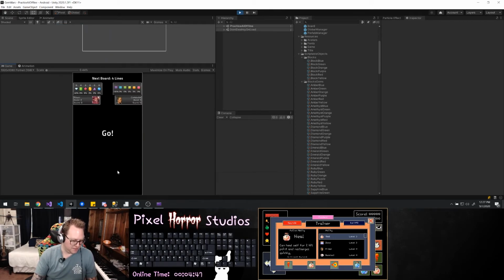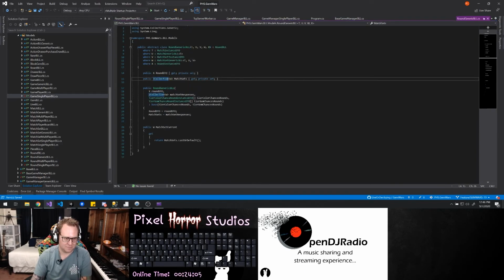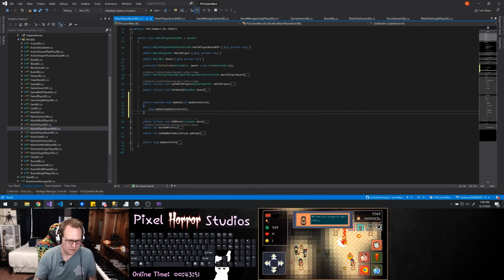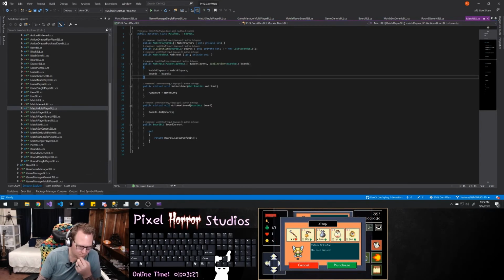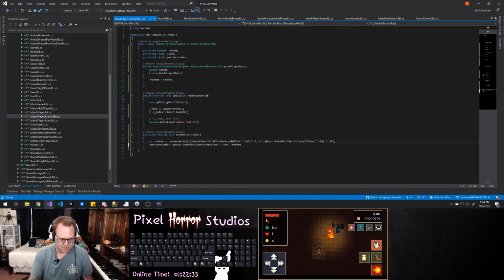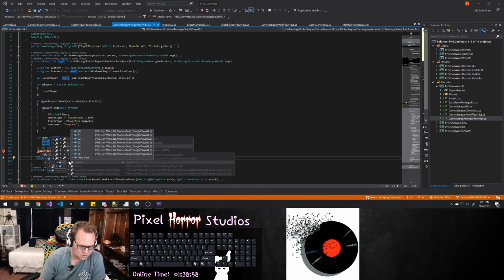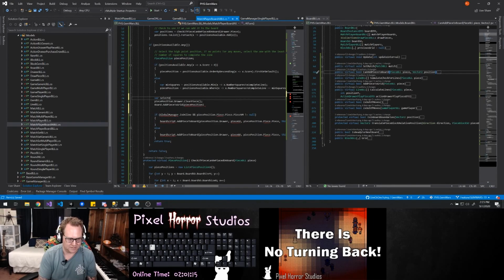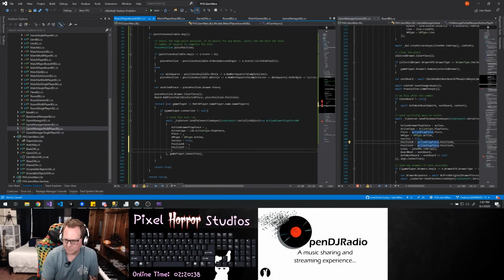Day 21 - Adding Timers to Asp.NET Core Tcp Server for AI / Computer Movement Calculation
In this video, we continue to move our logic for Gem Wars from the Unity3d Unity client application to the Asp.NET Core 3.1 Tcp server and move the timer logic for when opponents. The new timer logic is contained in a business logic layer (BLL) we wrote in C# .NET standard.